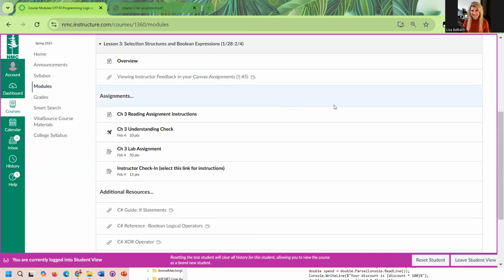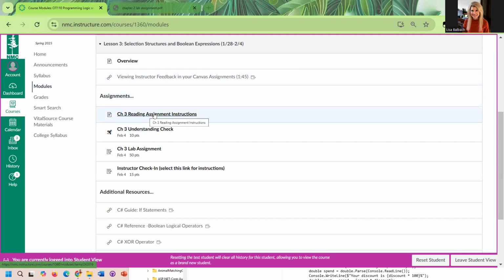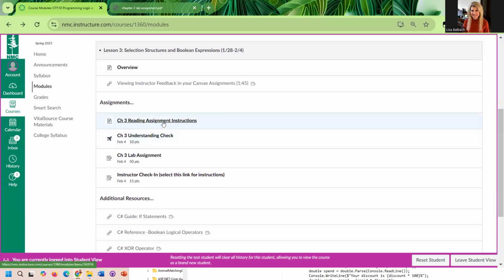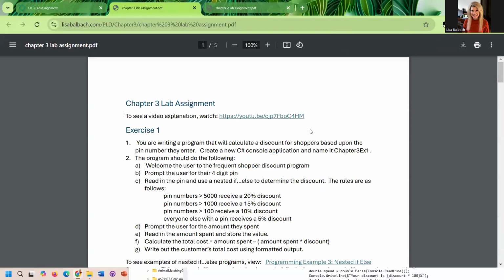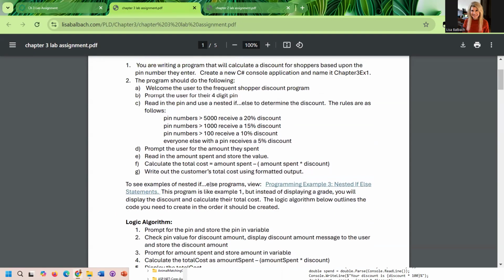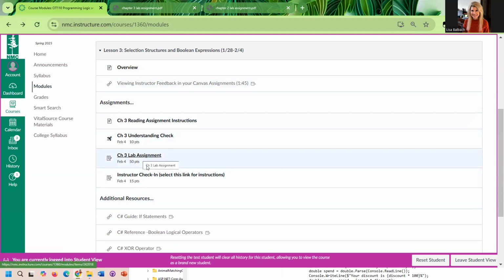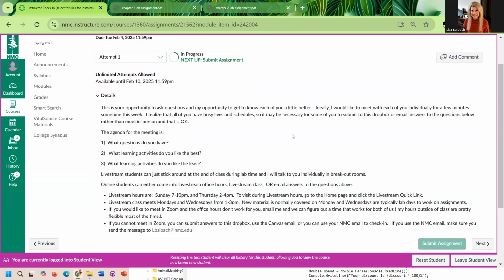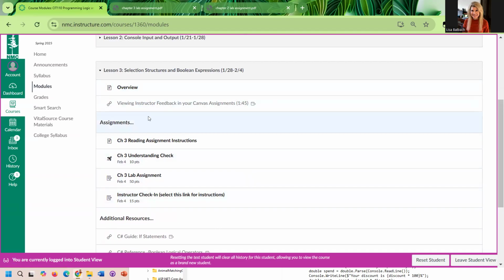CIT110 Lesson3 Overview Spring 2025